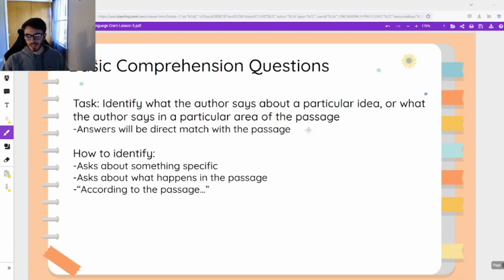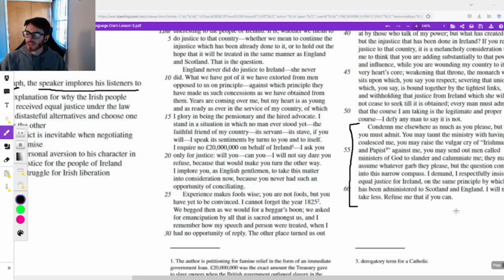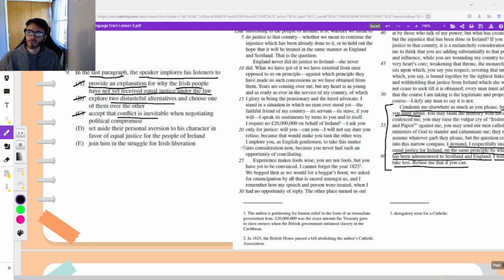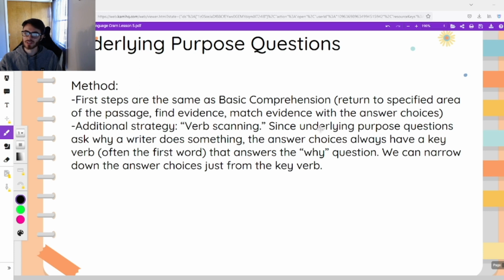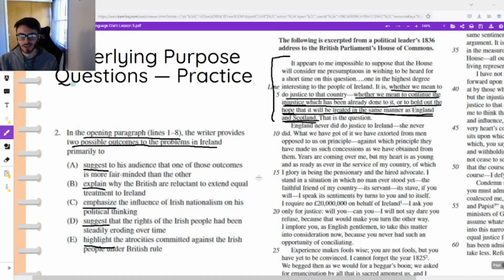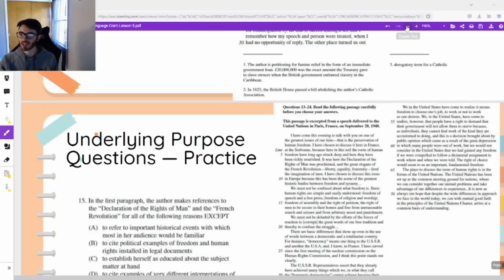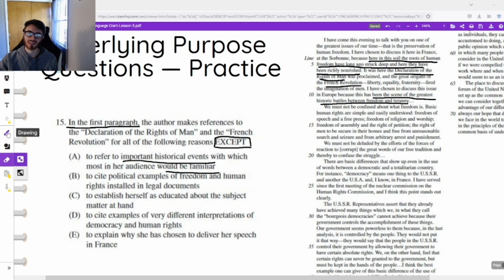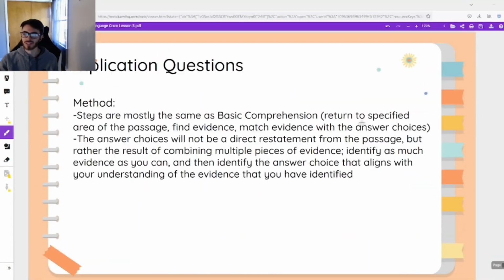AP Language and Composition Crash Course | Lesson 5 (Part 2)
Hi everyone! Here is lesson 5 of Think Academy’s AP English Language & Composition crash course with Tommy! The first 4 lessons in this crash course break down the free response essays, and the last two lessons will cover the multiple choice section. In this lesson, Tommy first touches on the multiple choice section in general, and then focuses mainly on the reading passages and reading questions. The first four lessons are already posted on our channel. Feel free to look at those before you watch this.

This is part 2 of 4. Check out the other parts linked below:

& If you'd like to access the handouts mentioned in the video, you can access them through this Discord server under the "Advanced Placement" tab!